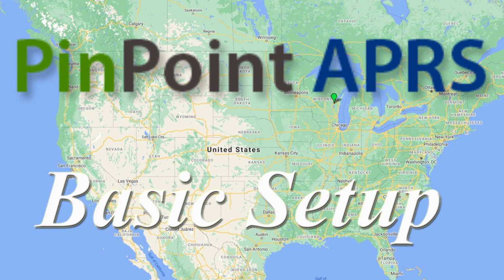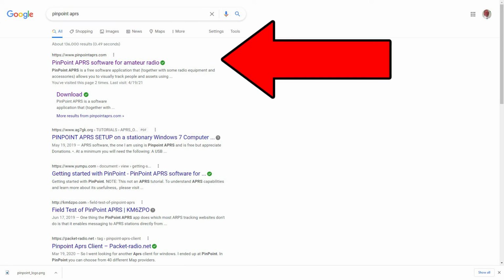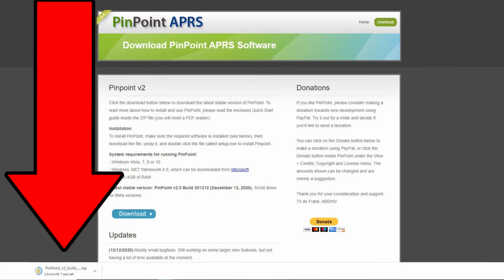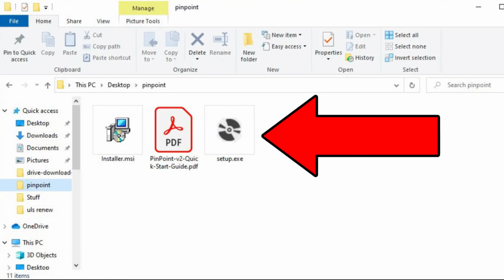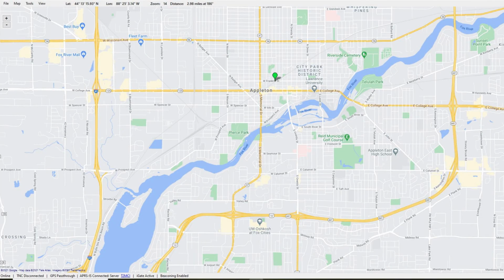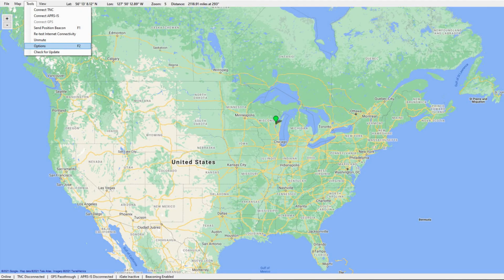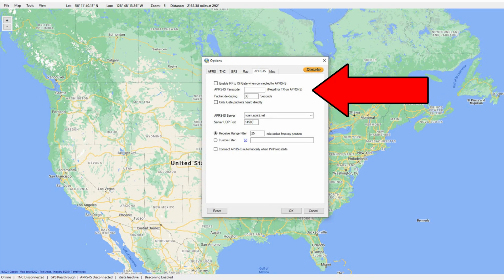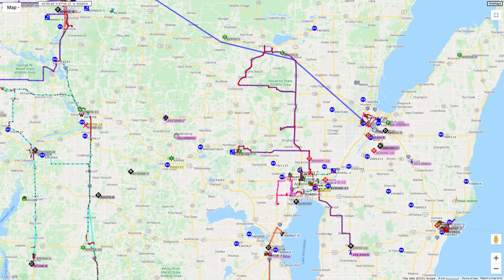Pinpoint Aprs Basic setup